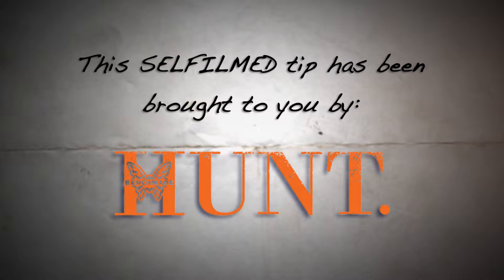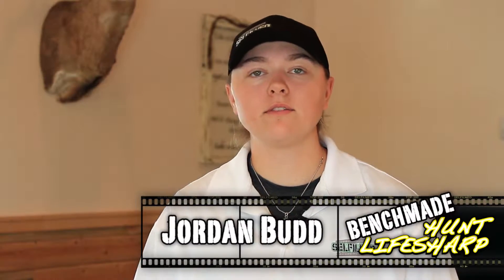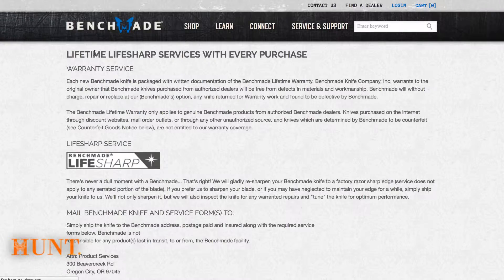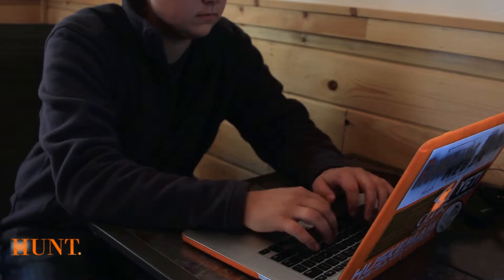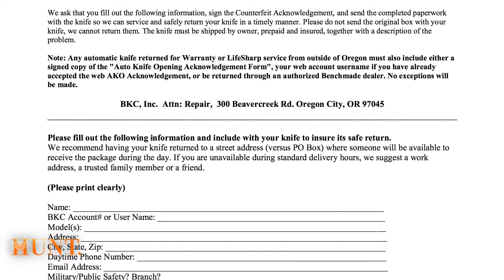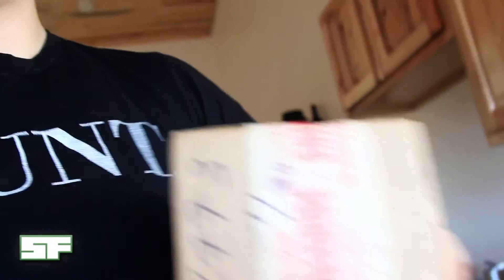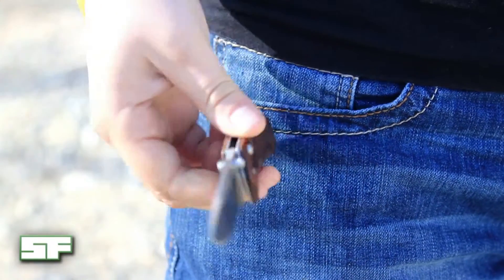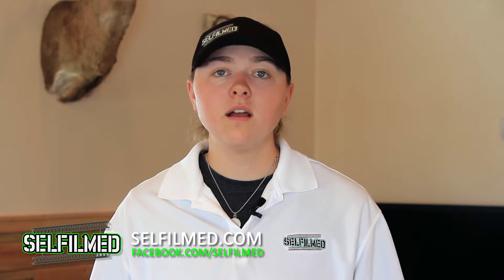SELFILMED How To: Benchmade's LifeSharp Service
SELFILMED's Jordan Budd discusses Benchmade's FREE LifeSharp service and other benefits of owning a Benchmade HUNT knife.